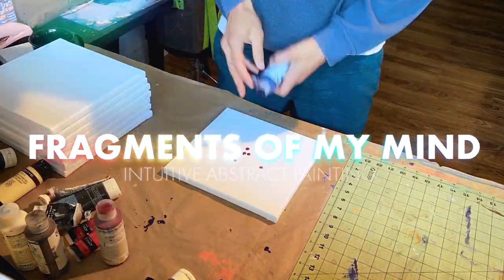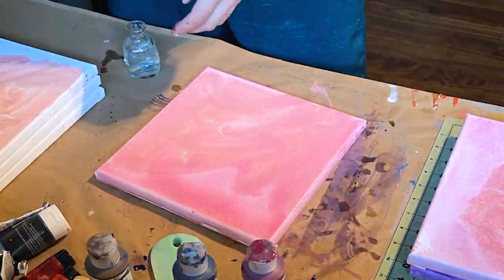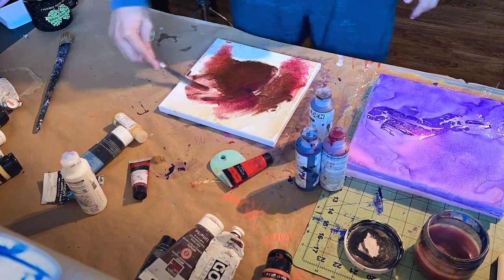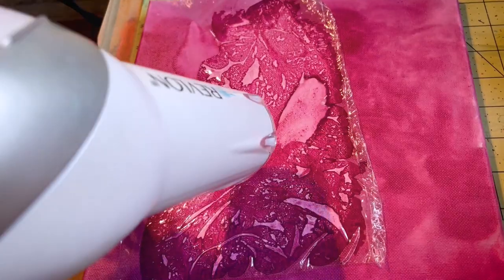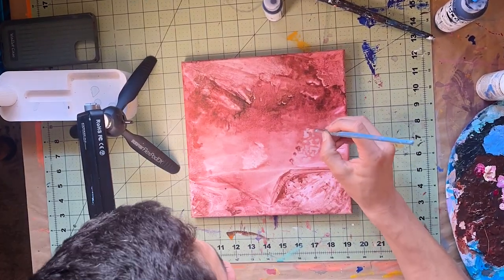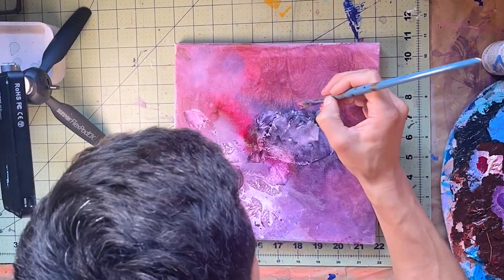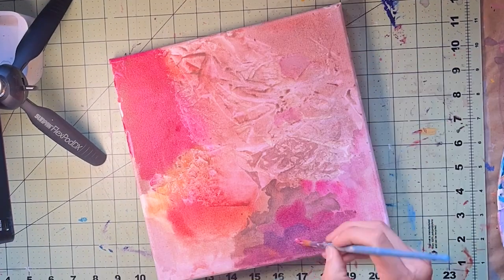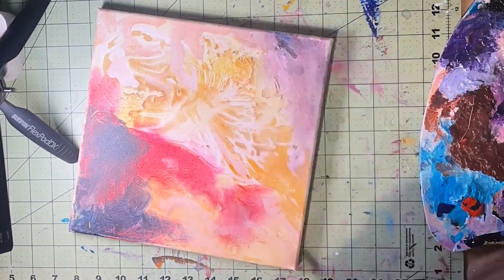Intuitive Painting Techniques | Fragments of My Mind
"Fragments of My Mind" is a painting series I made as a way to unplug from my monkey brain and allow my painterly instincts to take over. This video takes you through a variety of intuitive painting techniques I use for almost all of my abstract artworks.

I enjoy this way of working because with each session I am left with a surprise. Part of me would love to know what the final artwork would look like, but the more intuitive side of me knows it will turn out how it should. By leaving the end result open for interpretation I allow space for myself to make bold decisions early and late into the art-making process.

Thanks for checking my work out! If you'd like to support me and purchase one of these paintings they are up for sale on my